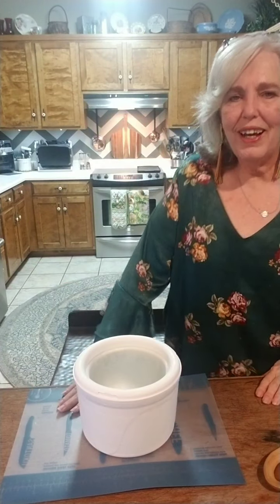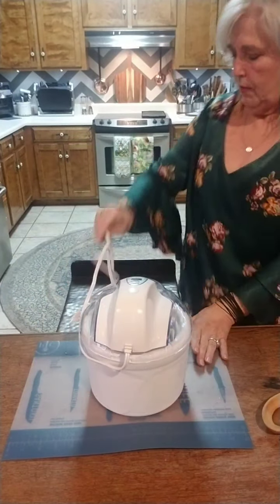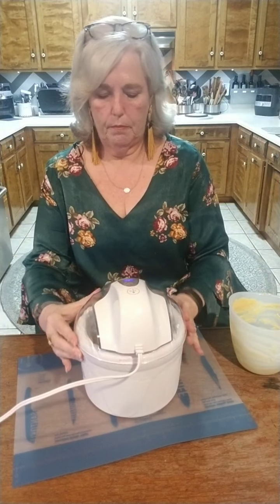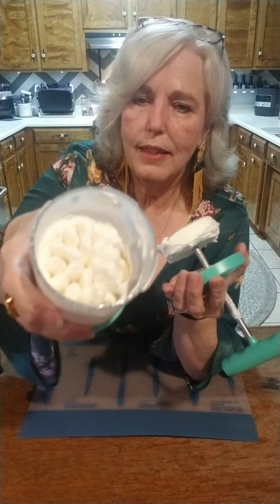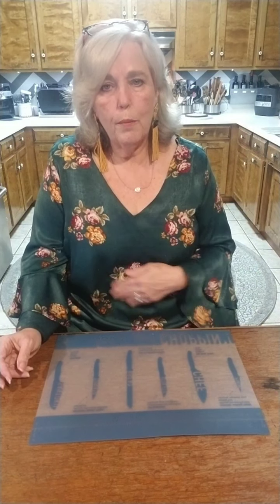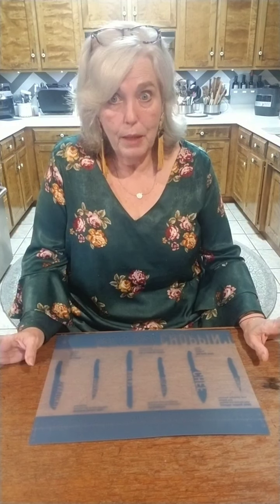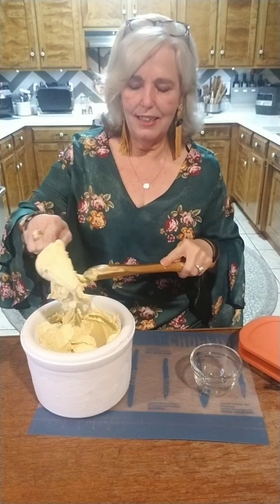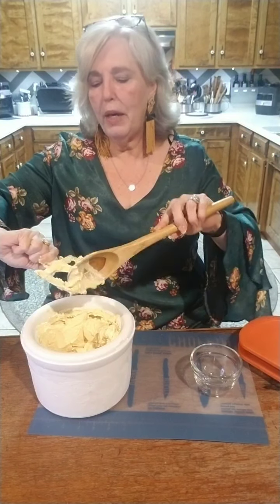Discussion on my Gastric Sleeve Surgery while making Low-carb Pumpkin Pecan Pie Custard Icecream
I use Pampered Chef's remarkable Ice Cream Maker.   While Icecream is making I discuss my Gastric Sleeve surgery.   All recipes are found on my Facebook page.   Please Like and Follow me to see more.